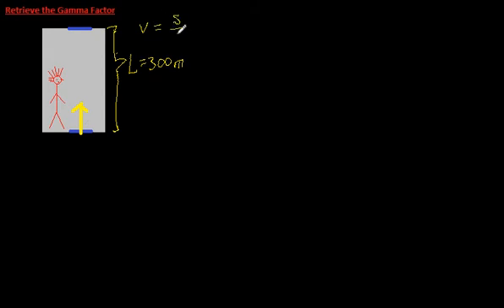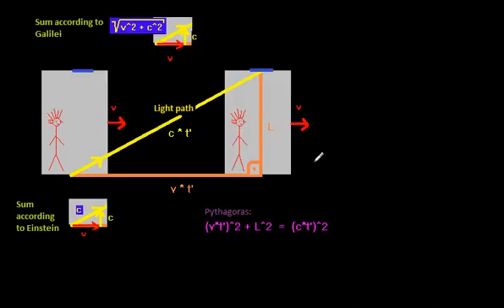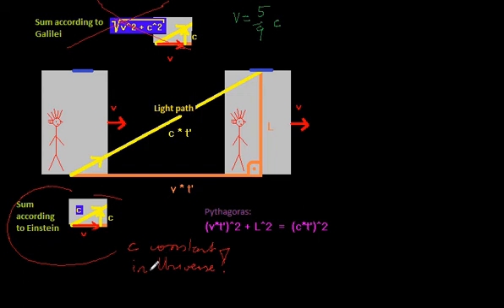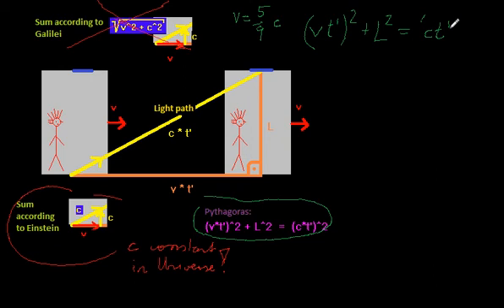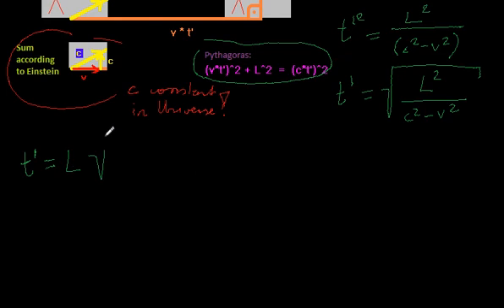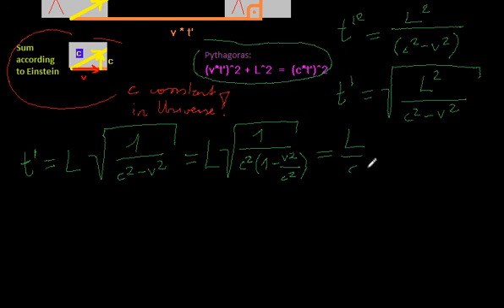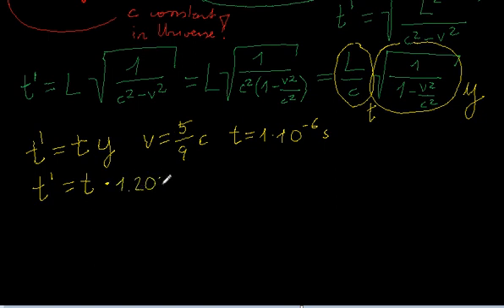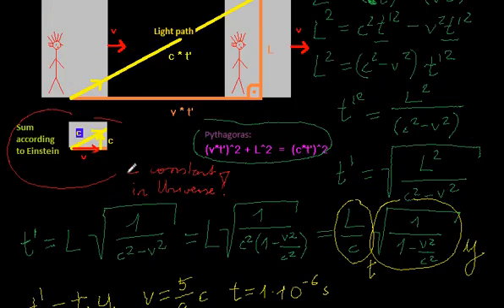Special Relativity - Gamma Factor (=Lorentz Factor)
How to extract the gamma factor (sometimes named Lorentz factor) of special relativity with a simple equation on a triangle. Understanding how the factor relates the own time of the frame of reference and the time of an observer outside it.

Experimental video, English and handling to be improved :-)!